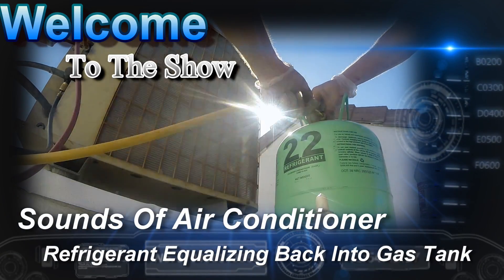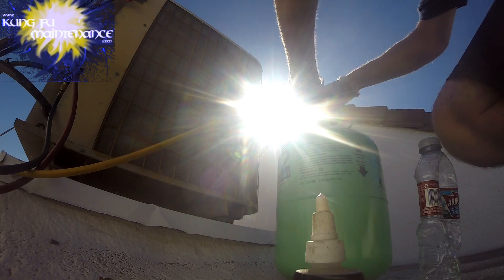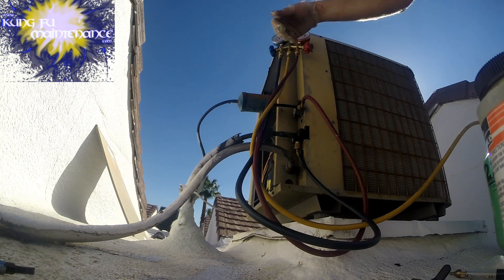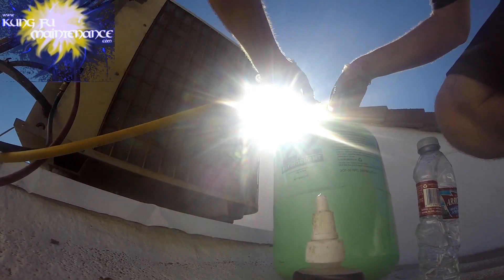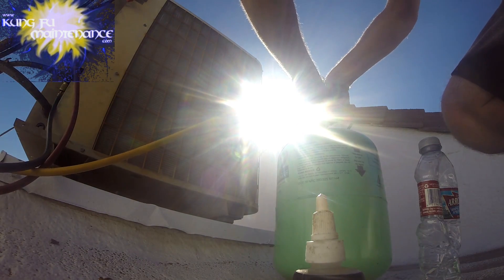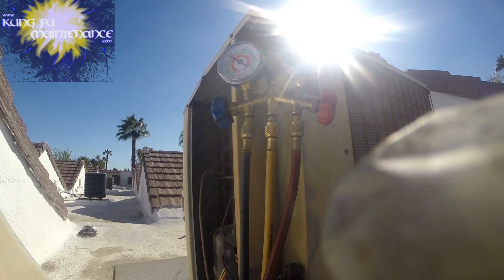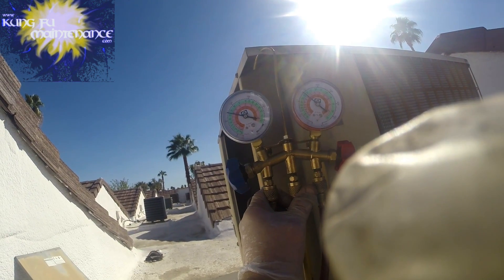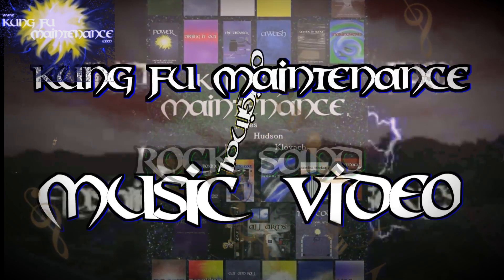Sounds Of Air Conditioner Refrigerant Equalizing Back Into Gas Tank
Kung Fu Maintenance shows
5/8" Suction Line Insulation
5mf Capacitor 35mf Capacitor
35/5mf Capacitor 40/5mf Capacitor
45/5 mf Capacitor